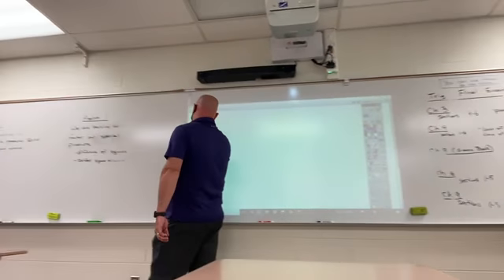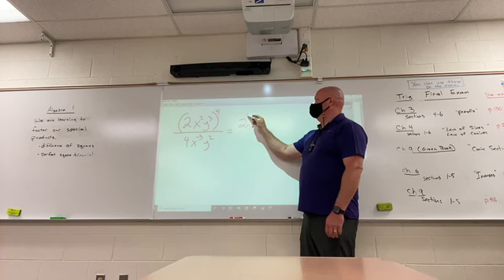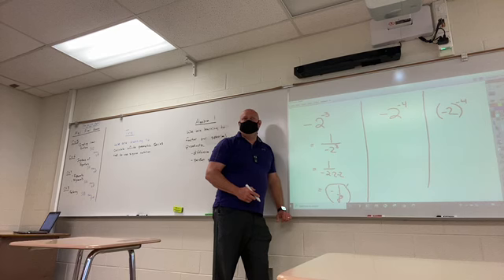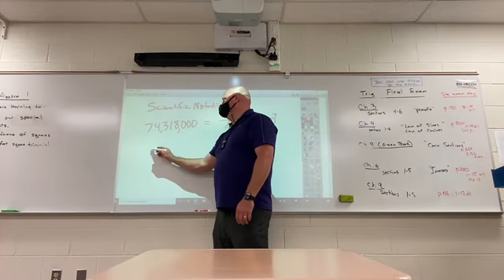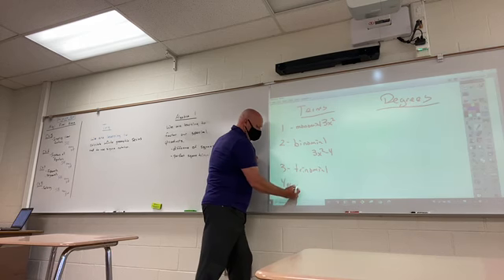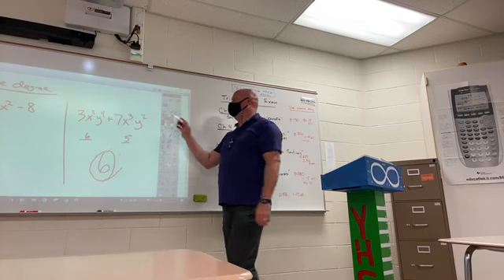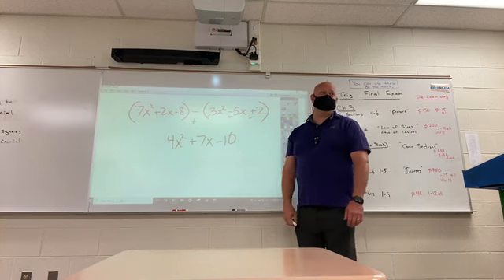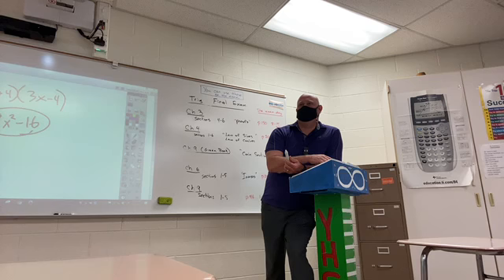Algebra 1 - Chapter 7 Exam Review